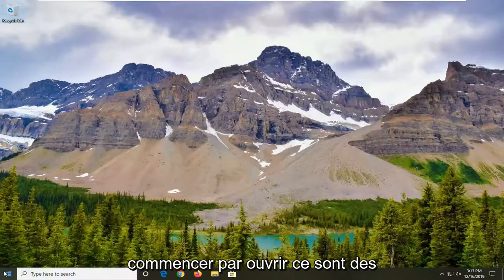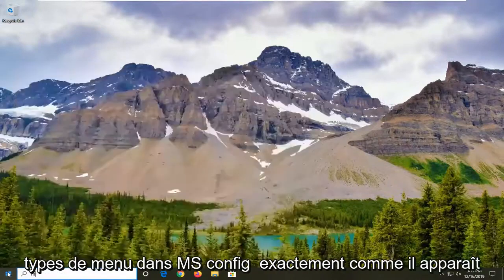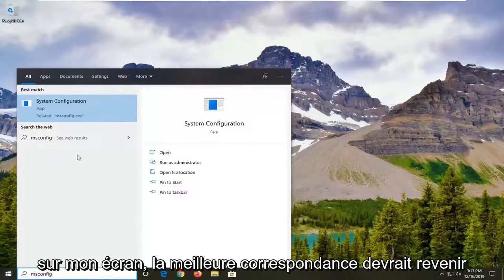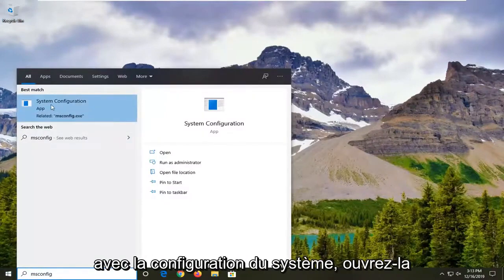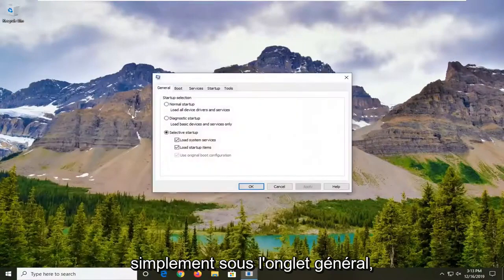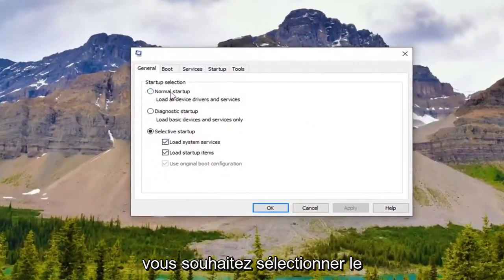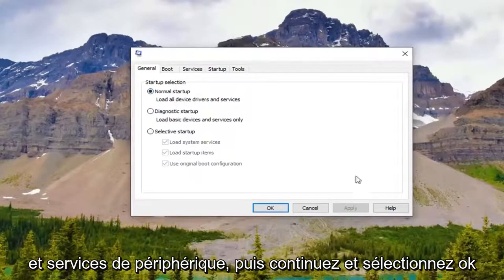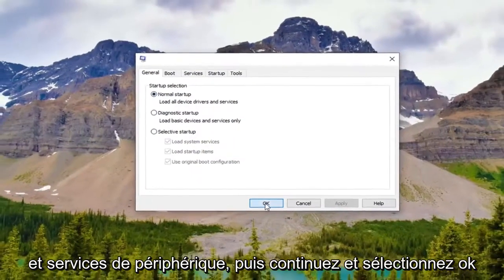Correction de la carte graphique non détectée sous Windows 10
Comment réparer une carte graphique non détectée dans Windows 11/10.

Votre carte graphique est l'un des composants matériels les plus importants de votre PC.

Malheureusement, de nombreux utilisateurs ont signalé des problèmes avec leur carte graphique et, selon eux, leur carte graphique Nvidia n'est pas détectée sur Windows 10.

Carte graphique non détectée sur un ordinateur portable - Ce problème se produit généralement avec les ordinateurs portables, et si vous rencontrez ce problème, vous devez vous assurer que vous utilisez une carte graphique dédiée.

Problèmes abordés dans ce tutoriel :
carte graphique non détectée windows 10
carte graphique non détectée AMD
carte graphique non détectée dans le gestionnaire de périphérique windows 10
carte graphique non détectée dans le bios
carte graphique non détectée NVidia
carte graphique non détectée pc portable
carte graphique non détectée après l'installation de windows
carte graphique non détectée après la mise à jour de windows
carte graphique non détectée après redémarrage
carte graphique non détectée après la mise à jour du pilote

GPU Nvidia non détecté sur Windows 10 - Si vous rencontrez ce problème, il est possible que votre carte graphique ne soit pas correctement connectée. De plus, assurez-vous de vérifier si vos pilotes sont à jour.

Carte graphique non détectée dans le Gestionnaire de périphériques, BIOS - Il est possible que votre carte graphique ne soit pas correctement connectée, ou cela est généralement dû à des pilotes incompatibles, alors assurez-vous de les mettre à jour.

Carte graphique Nvidia non détectée après la mise à jour du pilote - Si ce problème a commencé à apparaître après une mise à jour du pilote, vous pourrez peut-être résoudre le problème simplement en revenant à la version précédente du pilote.

La carte graphique Nvidia n'est pas utilisée - Il s'agit d'un autre problème courant signalé par les utilisateurs. Pour résoudre ce problème, assurez-vous d'essayer certaines de nos solutions.

La carte graphique Nvidia ne fonctionne pas sous Windows 10 - De nombreux utilisateurs ont signalé que leur carte graphique Nvidia ne fonctionnait pas du tout sous Win